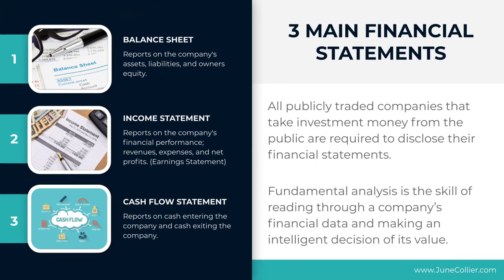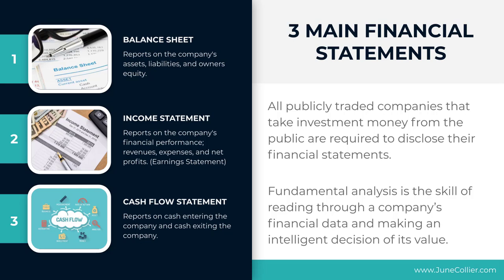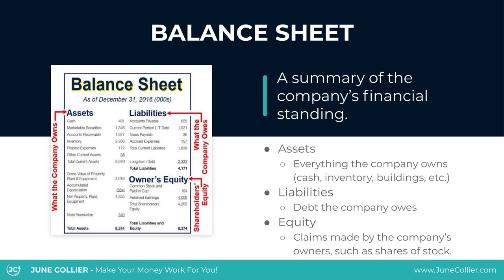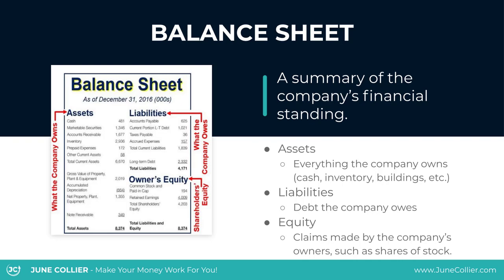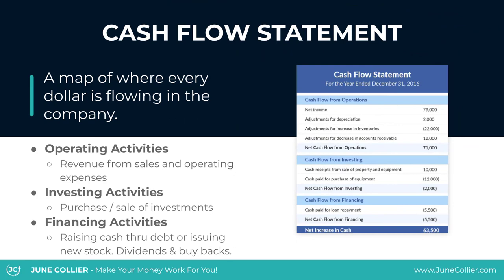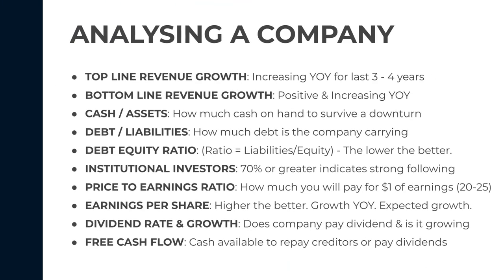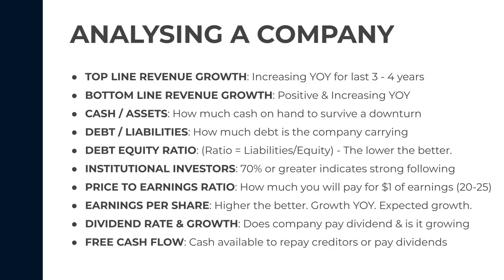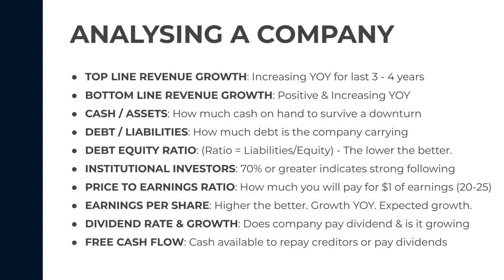Stock Market Basics: Fundamental Analysis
Unlock the secrets of successful investing with our latest video on "Stock Market Basics: Fundamental Analysis." In this comprehensive guide, we'll walk you through the essential components of fundamental analysis, helping you make informed investment decisions.

📊 What's Inside:
00:00 - Introduction
00:18 - Goal of Training
00:23 - Why Research Fundamentals
00:58 - 3 Main Financial Statements
01:52 - Balance Sheet
03:07 - Income Statement
03:37 - Cash Flow Statement
04:14 - Analyzing A Company
05:57 - Resources

Why Research Fundamentals: Discover the importance of researching a company's fundamentals and how it can give you an edge in the stock market.

3 Main Financial Statements: Get a clear understanding of the balance sheet, income statement, and cash flow statement, and why they're crucial for analyzing a company's health.

Balance Sheet: Learn how to interpret a balance sheet and what key metrics to look for.

Income Statement: Understand how to read an income statement and what it reveals about a company's profitability.

Cash Flow Statement: Delve into the cash flow statement to assess a company's financial stability and cash generation.

Analyzing A Company: Master the art of evaluating a company's performance and potential using fundamental analysis techniques.

Resources: Find out about the best tools and resources to enhance your fundamental analysis skills.

This video is perfect for beginners looking to build a solid foundation in stock market investing. By understanding and applying fundamental analysis, you'll be better equipped to choose high-quality stocks and make smarter investment decisions.

Your support helps us create more educational content to guide you through the financial world.

💬 Questions or Comments? Drop them below! We love hearing from our viewers and are here to help.

Mail:
June Collier
3750 Hewatt Court, Suite F-1